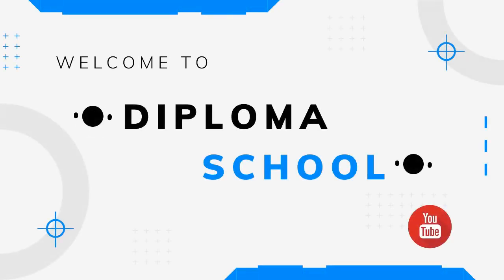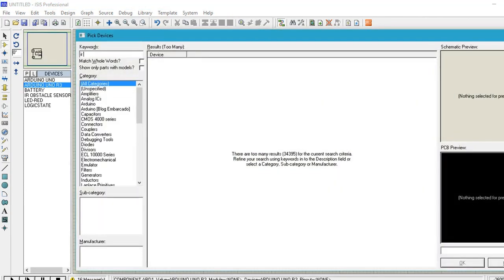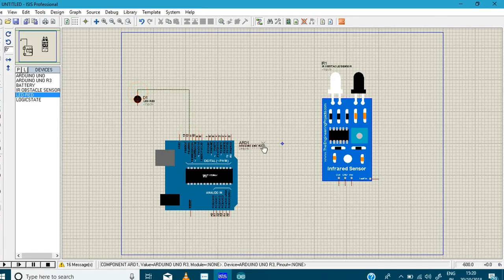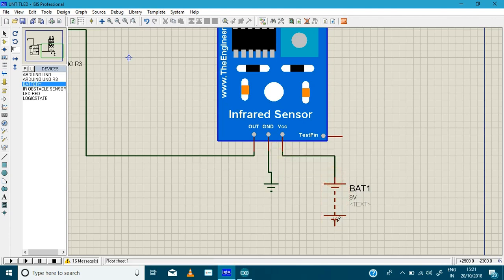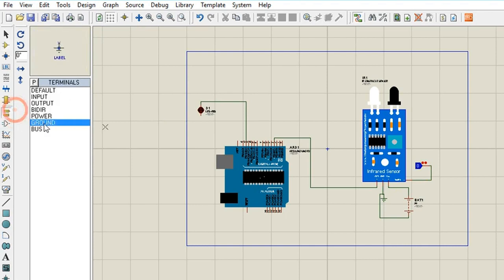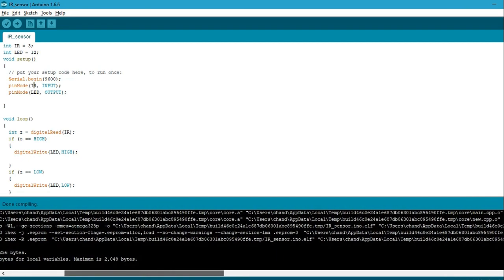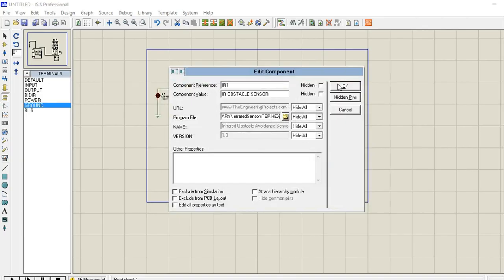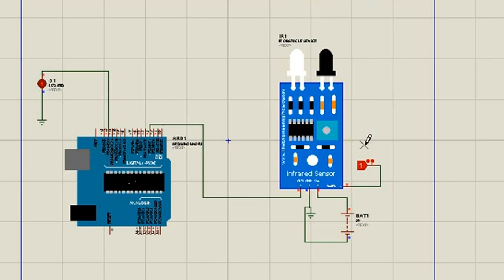How to Add IR Sensor in Proteus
In this video, we are going to learn How to Add IR Sensor to Proteus for simulation of the various circuit.

For using IR sensor, you need IR sensor in your proteus library.

Unrar it then copy all files to C:\ProgramData\Labcenter Electronics\Proteus 8 Professional\LIBRARY this location.

IR sensor in Proteus 8 professional is very useful software for simulation any circuit.
IR sensor circuit in Proteus is very easy.
How to add ir obstacle sensor in Proteus is also very easy to simulate.
I want to make various proteus Arduino tutorial in my upcoming video.
Proteus Arduino projects are useful for our daily life.

you can search proteus tutorial, proteus, proteus tutorial bangla
, proteus 8 tutorial for beginners bangla, proteus library not found
, proteus install bangla,proteus 8 tutorial for beginners,proteus simulation
proteus arduino library install, proteus pcb design tutorial,or proteus circuit design tutorial for my upcoming video.

Now let learn more about IR Sensor

Infrared sensors

An infrared (IR) sensor is an electronic device that measures and detects infrared radiation in its surrounding environment. Infrared radiation was accidentally discovered by an astronomer named William Herchel in 1800. While measuring the temperature of each color of the light (separated by a prism), he noticed that the temperature just beyond the red light was highest. IR is invisible to the human eye, as its wavelength is longer than that of visible light (though it is still on the same electromagnetic spectrum). Anything that emits heat (everything that has a temperature above around five degrees Kelvin) gives off infrared radiation.

There are two types of infrared sensors: active and passive. Active infrared sensors both emit and detect infrared radiation. Active IR sensors have two parts: a light-emitting diode (LED) and a receiver. When an object comes close to the sensor, the infrared light from the LED reflects off of the object and is detected by the receiver. Active IR sensors act as proximity sensors, and they are commonly used in obstacle detection systems (such as in robots).

PIR sensors are most commonly used in motion-based detection, such as in-home security systems. When a moving object that generates infrared radiation enters the sensing range of the detector, the difference in IR levels between the two pyroelectric elements is measured. The sensor then sends an electronic signal to an embedded computer, which in turn triggers an alarm.

IR Sensor projects that you can do

Gesture control using IR sensors

We can recognize three kinds of gestures which are left-right swipe, moving hand forward-backward and waving using two IR sensors. Trigger mechanism is used for this application.                                                                                       Left -right swipe: When we swipe left, we move our hand from right to left. The right-IR sensor detects this movement first and raises a flag. Now only if any movement is detected at the left-IR sensor it recognizes it as a left swipe. Similar for right swipe as well.                                                                                                                                          Waving: we simply count the number of times the person swiped right and left consecutively within a period.

These robots detect a black or dark line on a lighter surface. An array of IR sensors is used to calculate reactance of surface beneath them. As black absorbs more light, the black line has lesser reflectance value than lighter surface. This parameter is used to detect the position of the line by the robot. By estimating whether the line underneath them is shifting toward their left or right as they move over them, they give respective signals to the motors to turn left or right to maintain a steady center with respect to the line.  Learn how to build one here?

Multi touch control
The touchscreen uses infrared IR sensors to detect fingers and other objects on the screen. An IR laser at each corner shines IR light across the surface of the screen. When a finger or other object touches the surface, it causes the IR light to scatter in many directions. Some of this light is directed down into the screen, towards an array of 64 IR sensors. By scanning through the sensors, you can determine the x and y position of the touch event(s) and use this to control a variety of apps.
Arduino based IR thermometer.

Infrared obstacle avoidance sensor
An IR Obstacle Sensor works in accordance with the infrared reflection principle to detect obstacles. When there is no object, the infrared receiver receives no signals. When there is an object ahead which blocks and reflects the infrared light, the infrared receiver will receive signals.